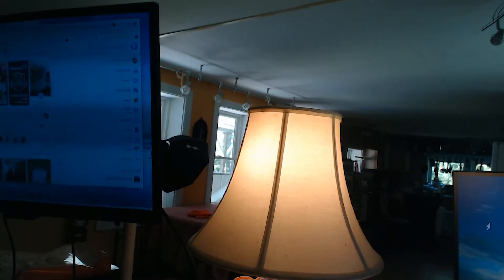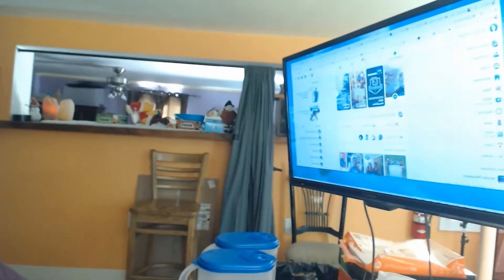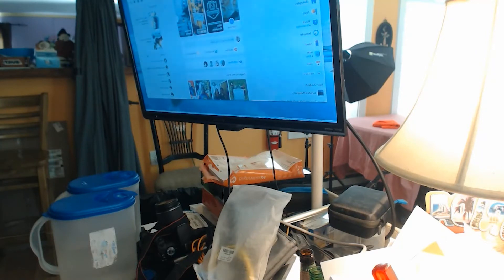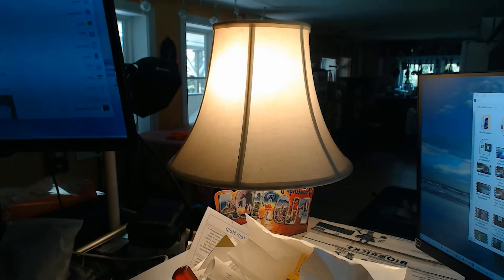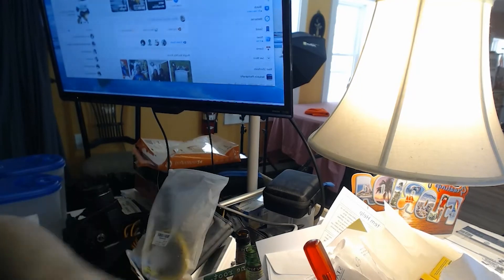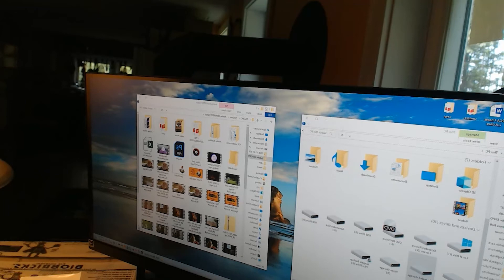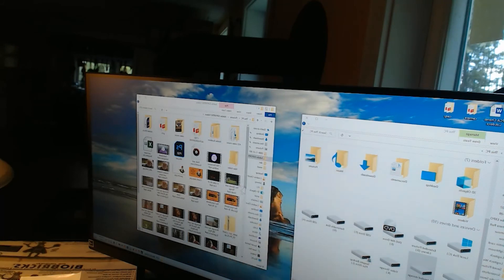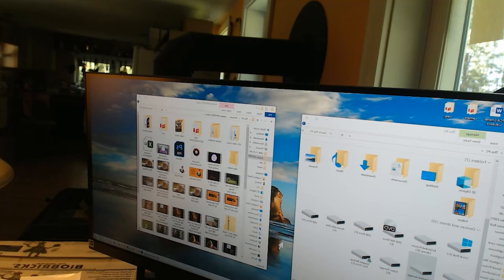My Video editor Working Space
this is the first part to creating how I edit photo music video